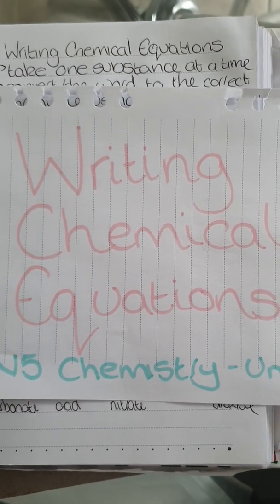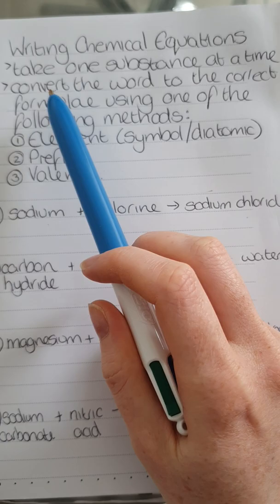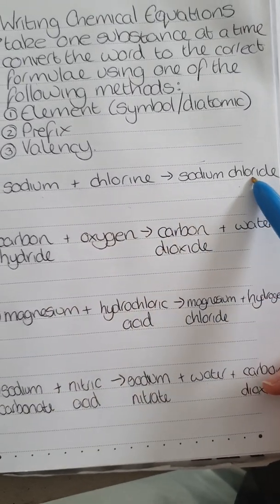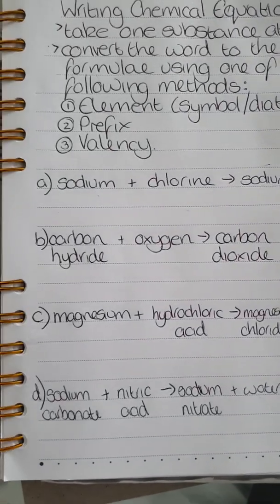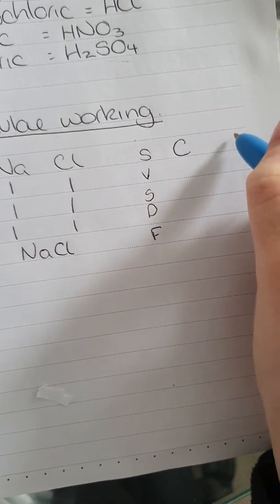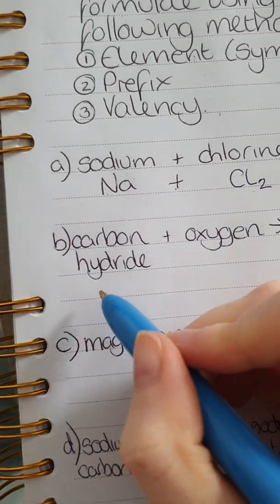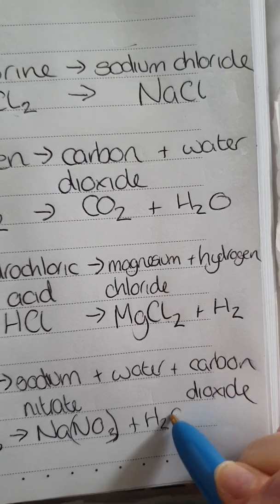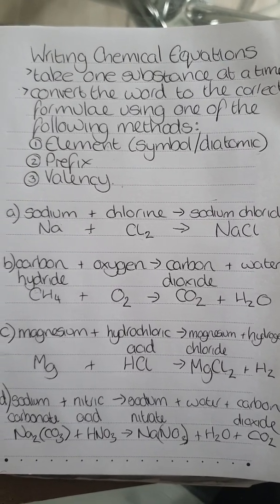Writing Chemical Equations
MissScottChem